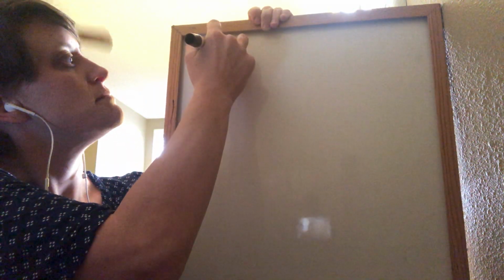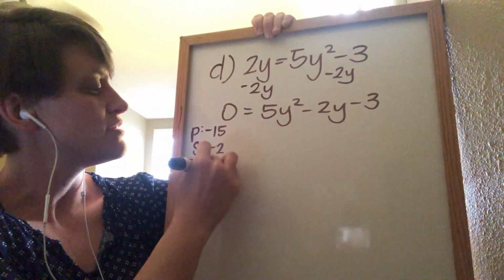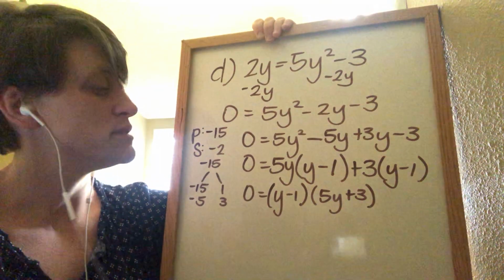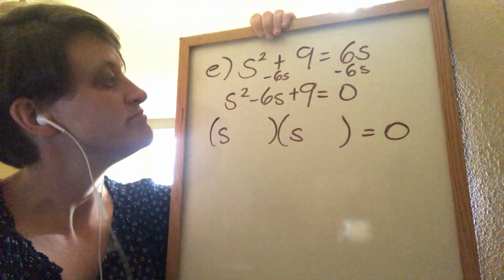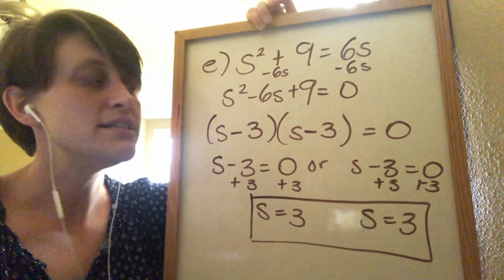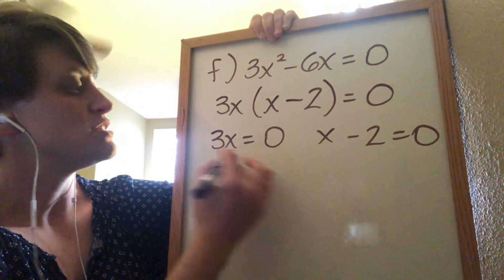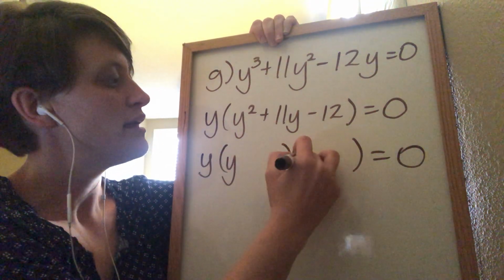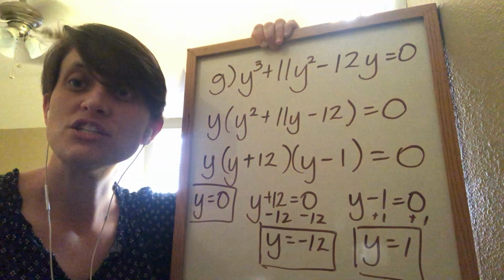Solving Quadratic Equations 2